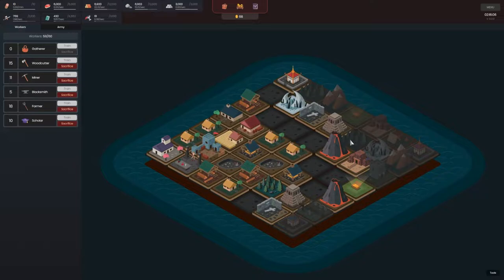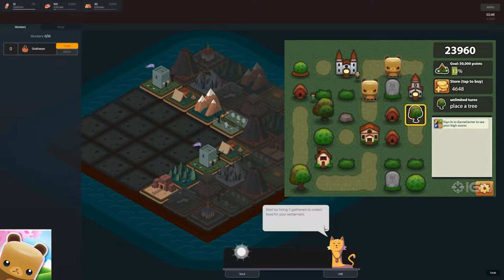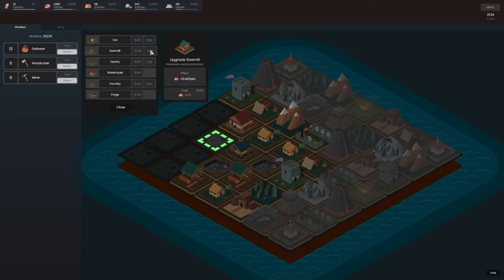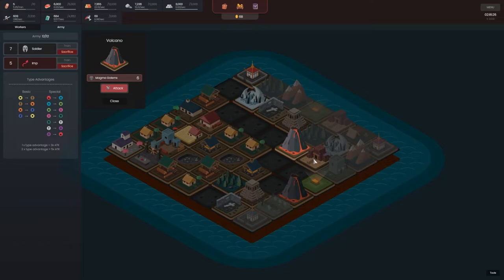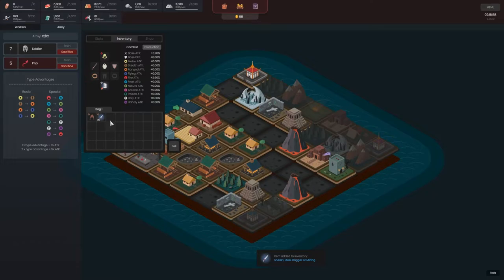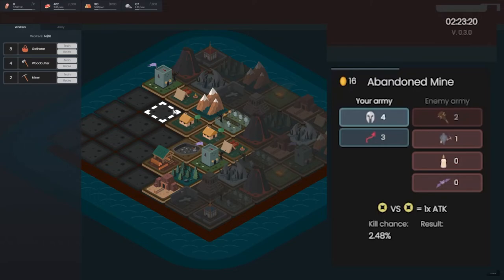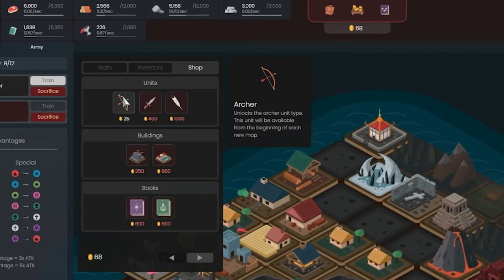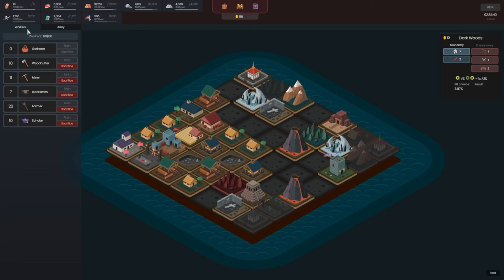Let's Be Frank - Feartress (First look, sneak peek review)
Taking a look at a unreleased game - Feartress - which is hitting steam in just a few weeks!